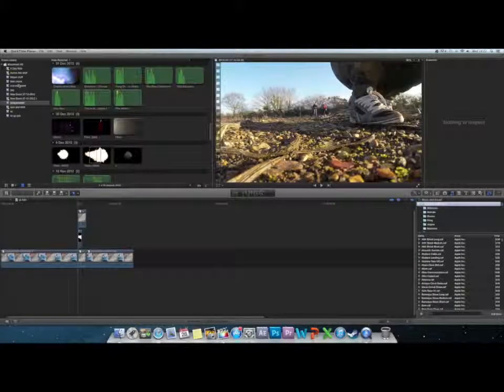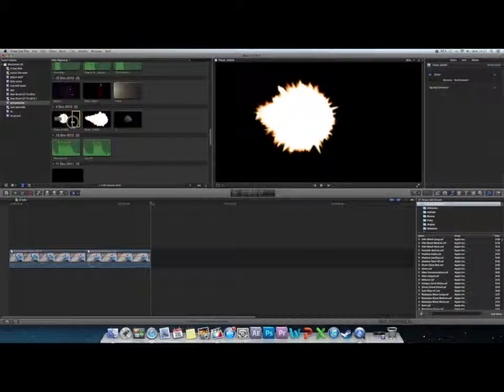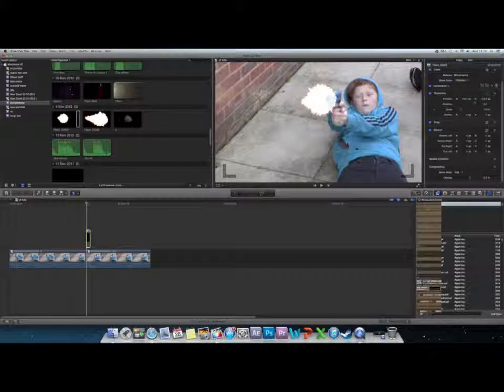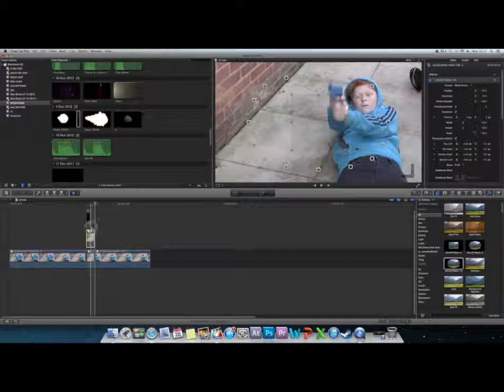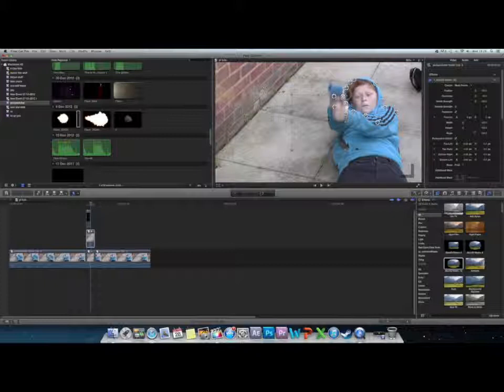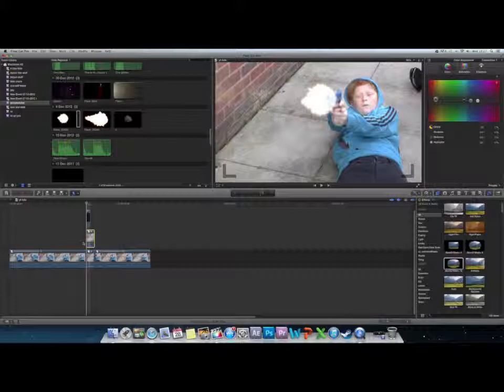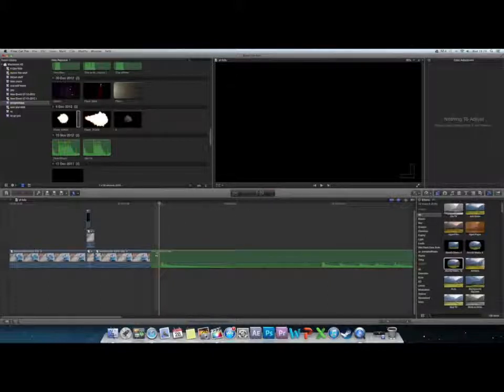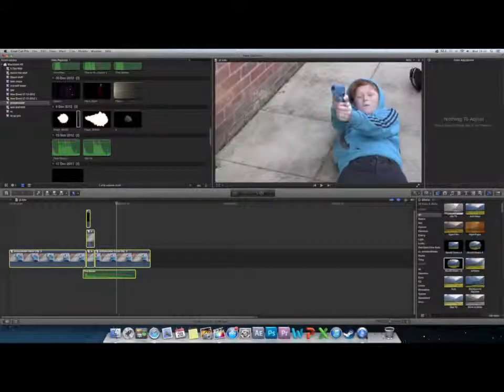FCPX Tutorials - Advanced/Realistic Muzzle Flash!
This is the first fcpx (Final Cut Pro 10) tutorial of may im going to post!
-TPF